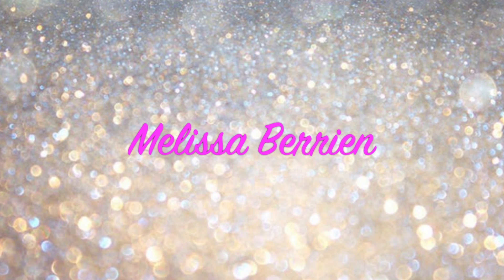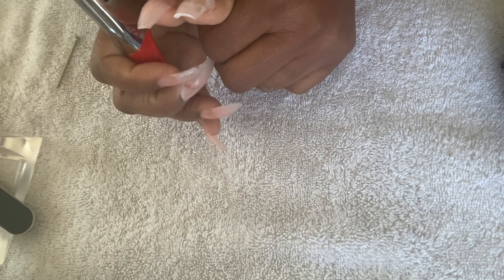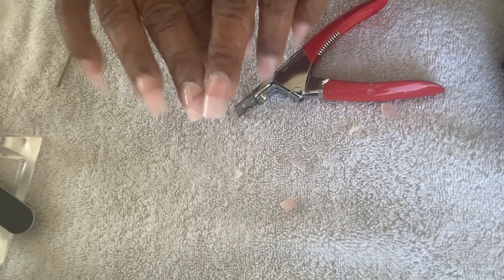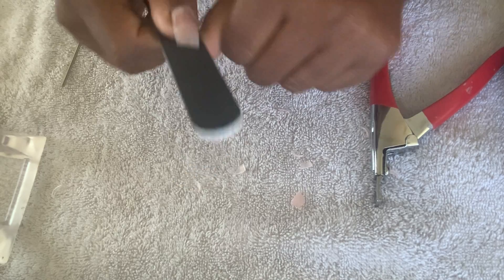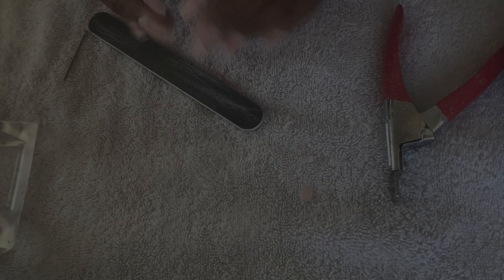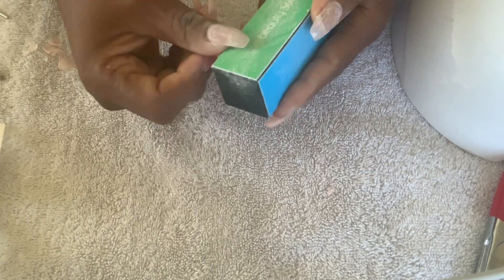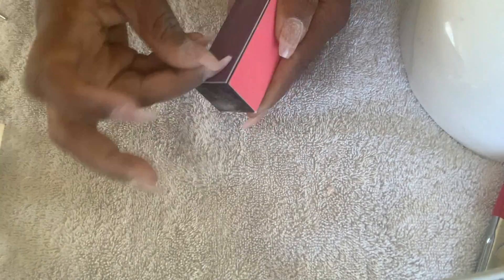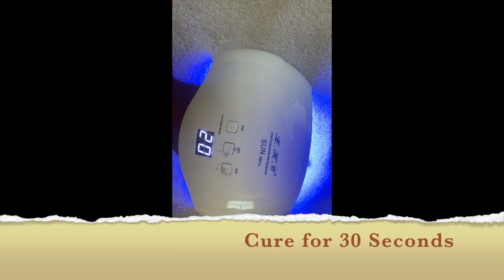PART 2: HOW DO I DO MY OWN POLYGEL NAILS AT HOME//FEATURING AMAZON'S MODELONES POLYGEL KIT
This is the second video in the series where I show you how I do my nails at home.